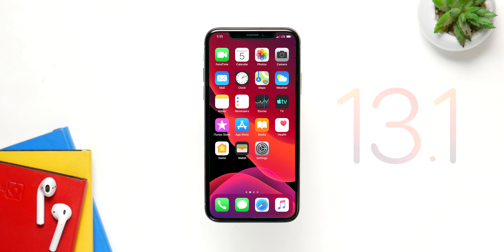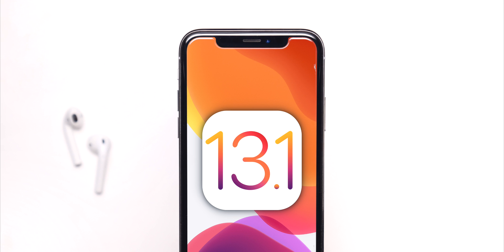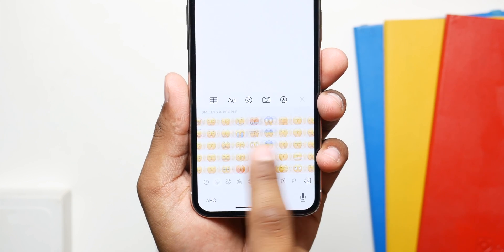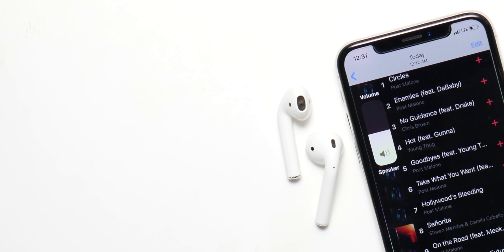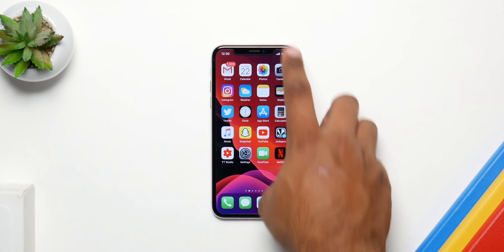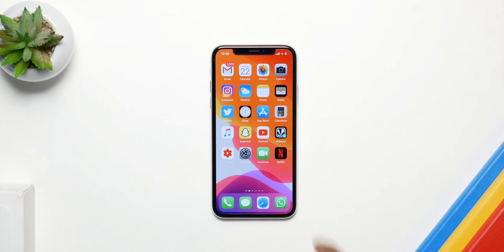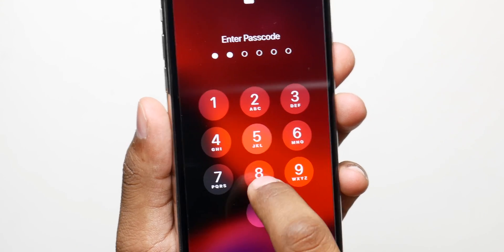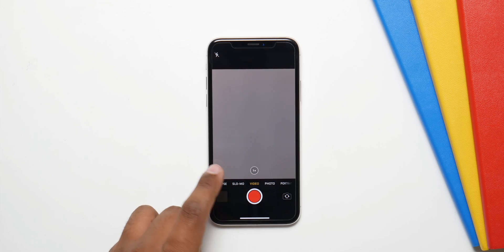iOS 13.1 Release Date & Expected Features!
iOS 13.1 is almost here & this is everything you need to know!